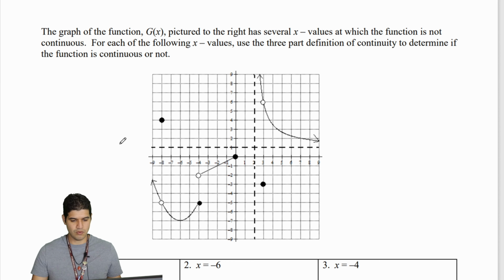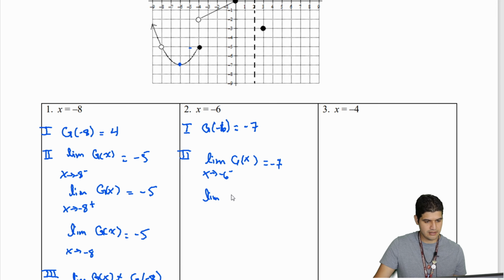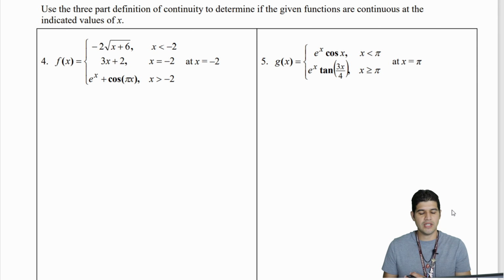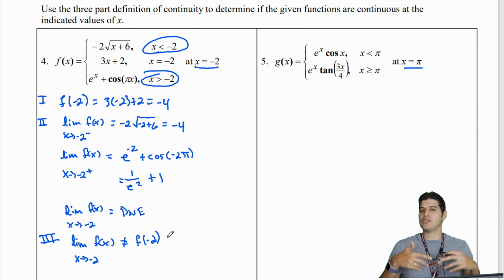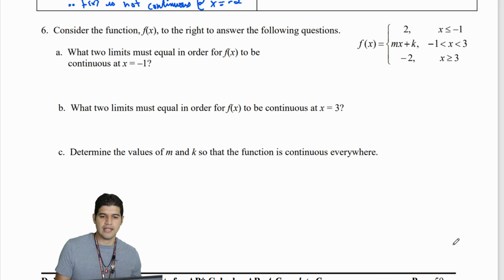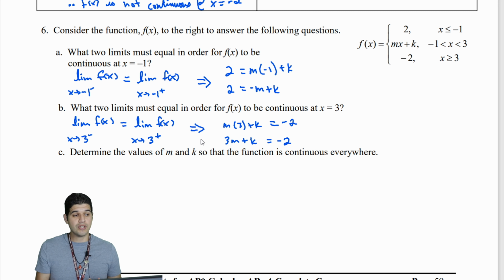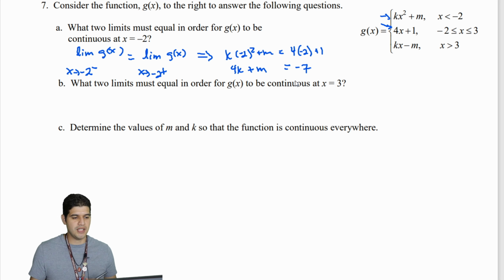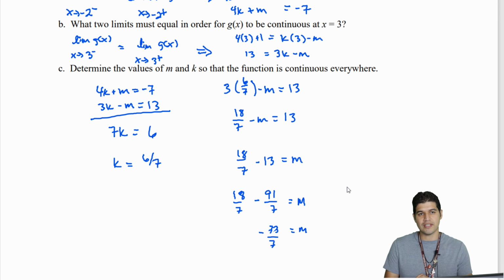1.5b Practice With Definition of Continuity | AP Calculus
0:00 Intro
0:20 Example 1
2:39 Example 2
4:05 Example 3
5:52 Example 4
8:53 Example 5
11:23 Example 6
15:42 Example 7
19:39 Outro